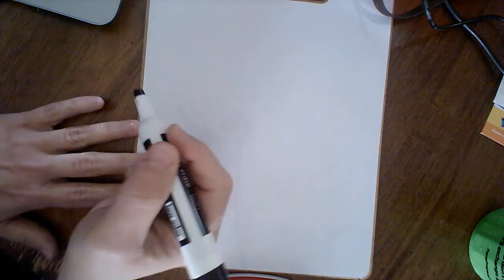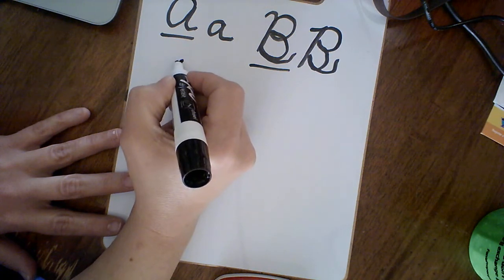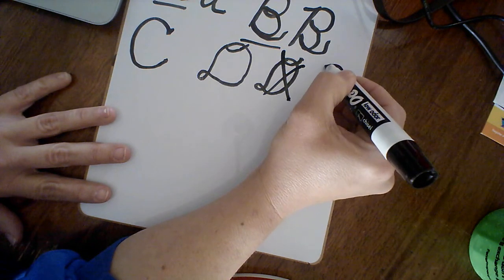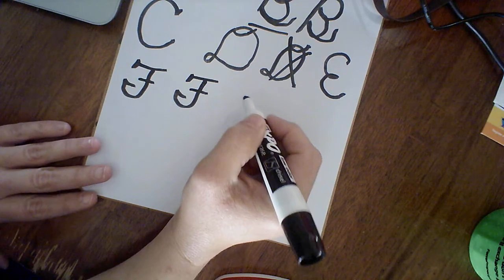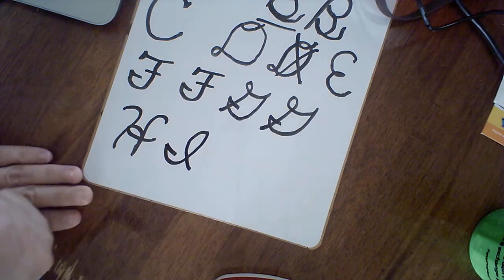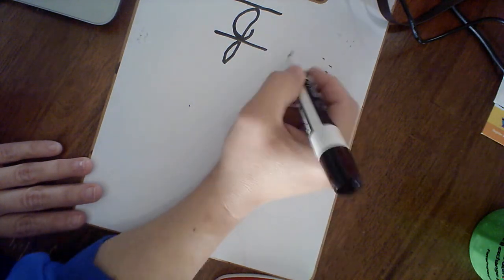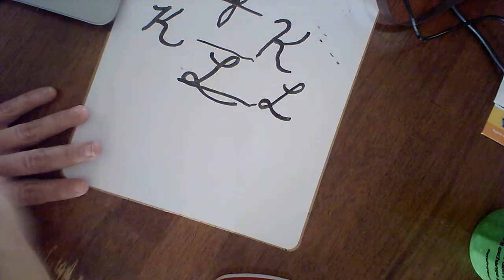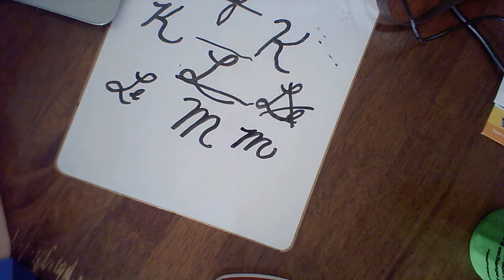Cursive Capital First Half